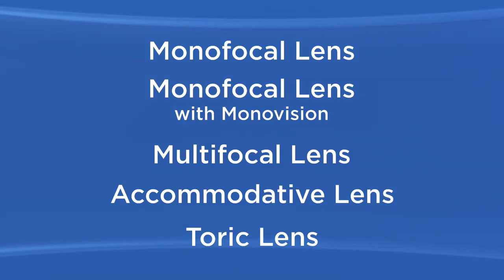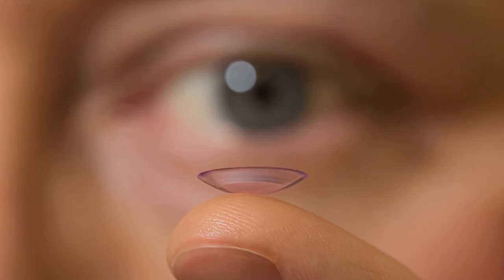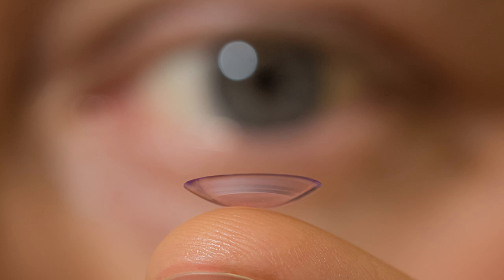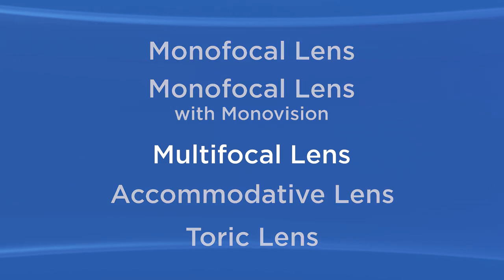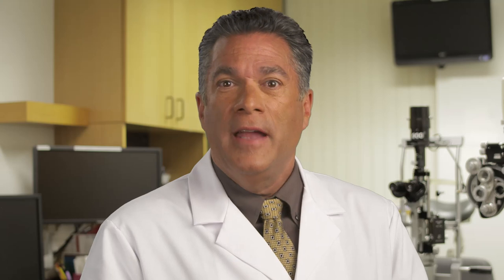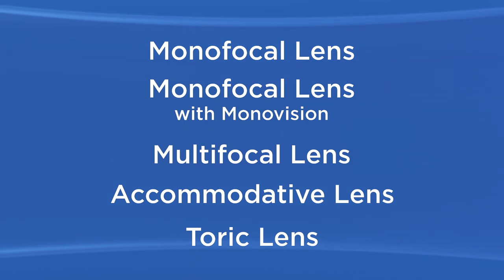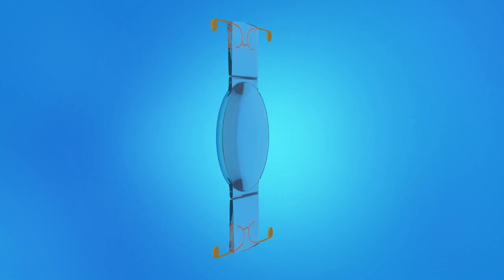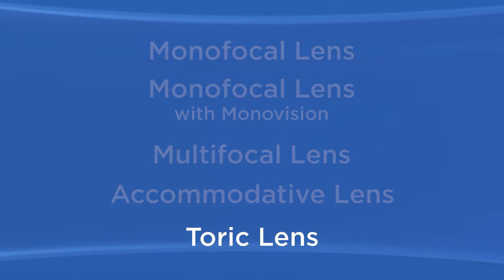Intraocular Lens Options for Cataracts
Learn about intraocular lens options for cataract surgery.

Learn more about eye and vision care services at Sharp HealthCare in San Diego